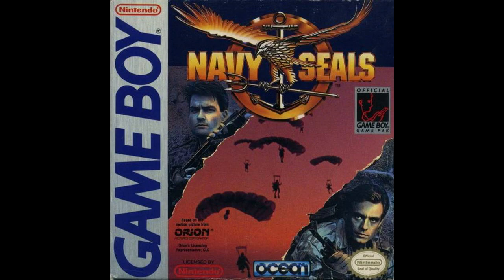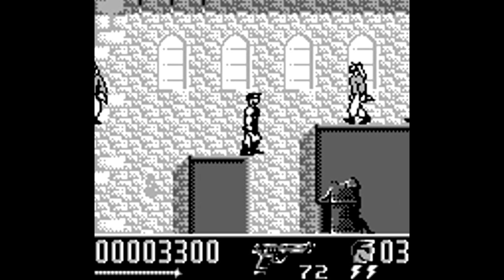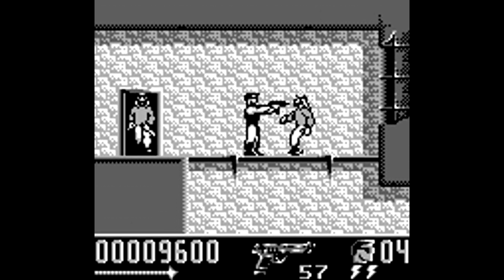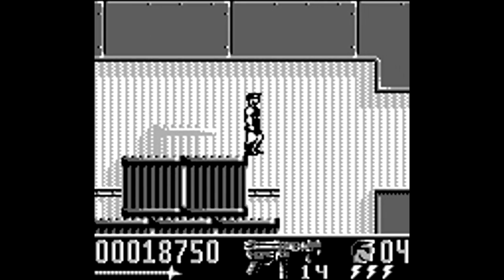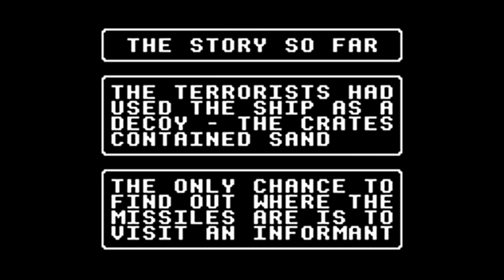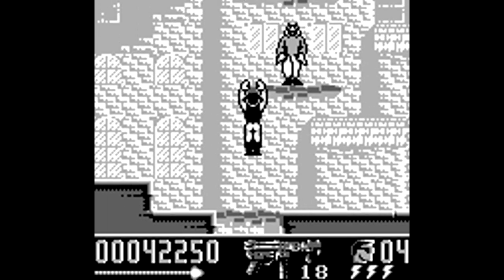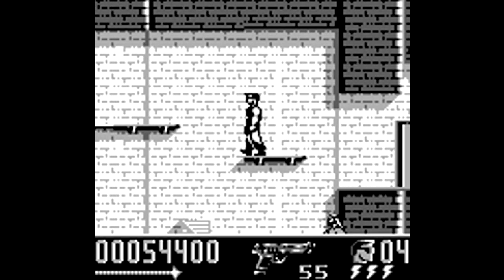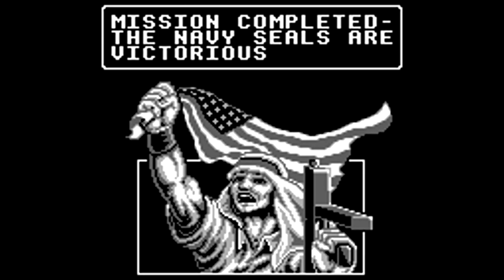NAVY SEALS - PLAY IT THROUGH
Hey everyone on this episode of Play it Through its Navy Seals brought to us by Ocean. Navy seals is a run and gun game based on the movie of the same name. The game features five levels filled with the same one terrorist sprite just with a few variants. Its on of those one hit your dead games but the challenge isn't to severe and even though its a bit plain the game isn't horrible just a bit boring. Enjoy